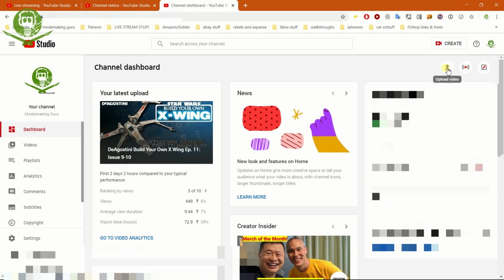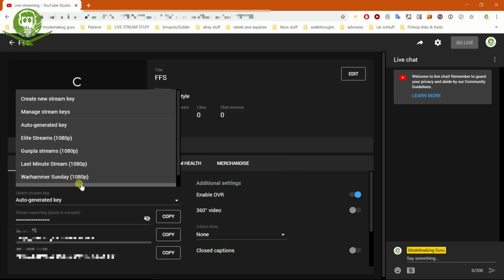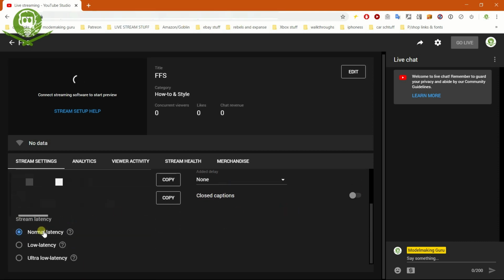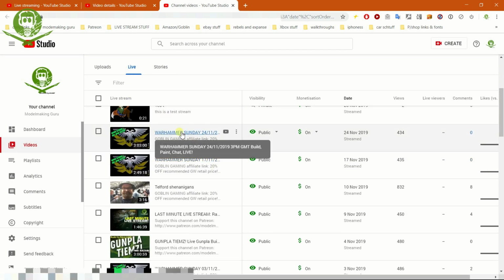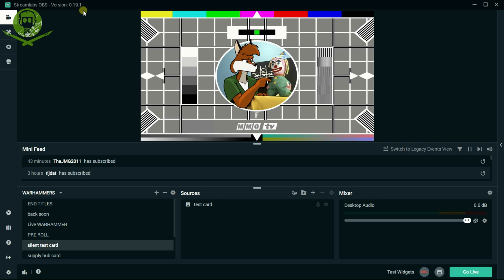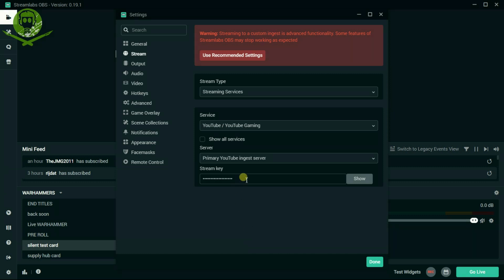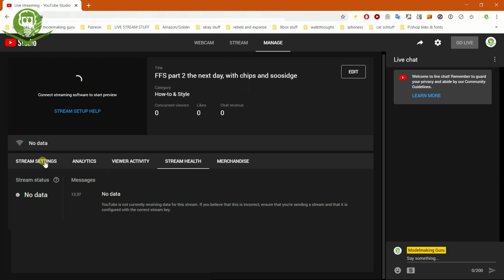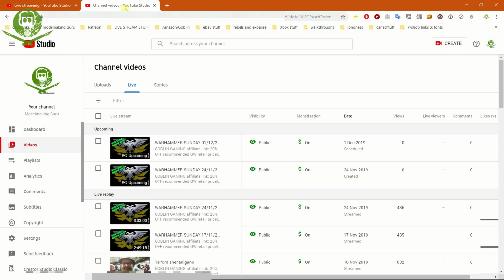Foxx Explaining Things: How to Live Stream with Streamlabs OBS & YouTube Studio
Hey ho! If you are clinging to the Live Dashboard like a liferaft and have not tried YouTube's soon-to-be-default Live Control Room for live streaming, then no matter if you are a noob or a hardened pro you NEED to figure it out now before you have no choice and you are left out in the cold with no pants and your bitstream dangling in the breeze. Let Foxx explain what to do to get up and running, and also what has changed in Streamlabs OBS v 0.19.1 that relates to the Live Control Room (that he has found).

The Guru Amazon Store - tools, materials & more:
UK STORE
US STORE
CANADA STORE

Some additional music taken from the YouTube licence-free archive.

Use of "O Canada" as per Public Domain rights: "O Canada" performed by the United States Navy Band circa 2003, composition performance AND recording are in the public domain. Source